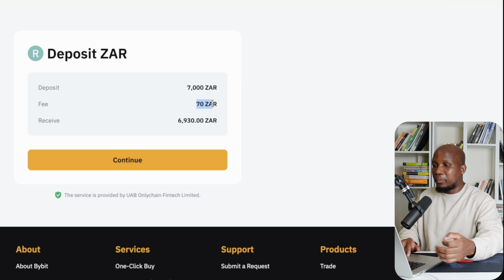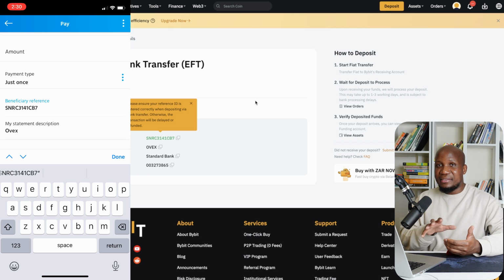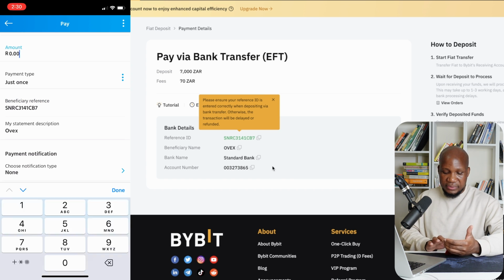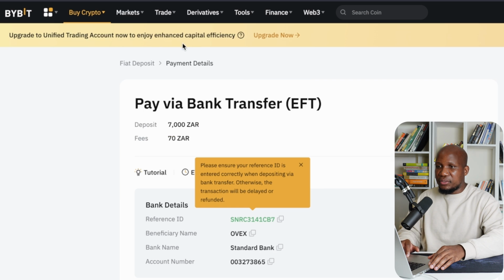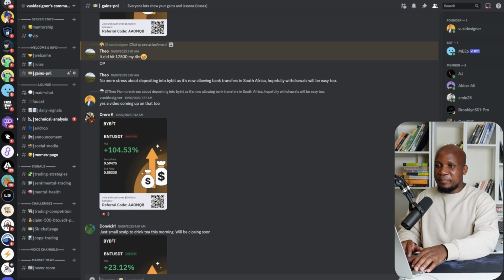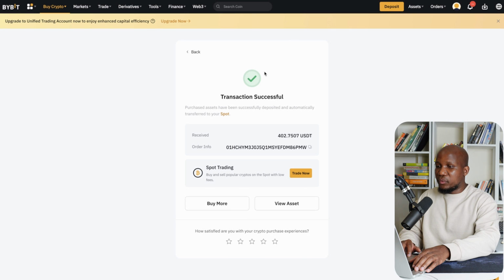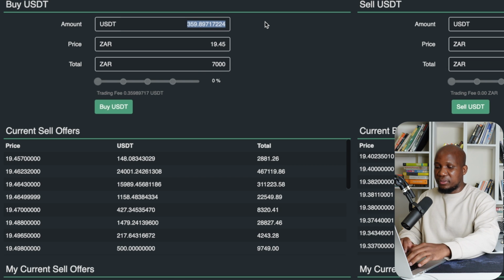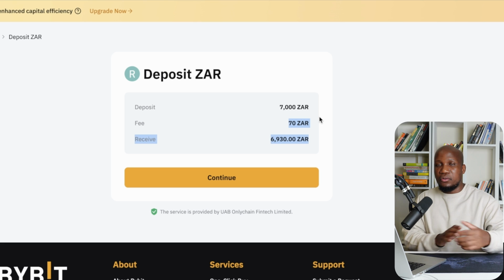Bybit bank deposit: How to deposit Rands on Bybit via EFT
In this video: Bybit Bank Deposit: How to Deposit Rands on Bybit via EFT, we'll show you how to make a bank deposit on Bybit, specifically how to deposit using EFT with South African Rand. However, keep in mind that you can deposit using various currencies; just ensure that your currency is supported on Bybit

Join our vibrant Discord community by registering with Bybit through our partner Once you've funded your account, share your UID with us to stay connected and receive valuable insights such as trading signals.

Time stamps
0:00 intro
0:34 how to deposit to Rand  to bybit
1:48 Bybit EFT deposit details
3:52 how to Buy crypto with Rands on Bybit
6:28 is it cheap to do a bank deposit on Bybit
7:35 Bybit arbitrage opportunities
8:21 join Vusi Designer discord
8:31 closing